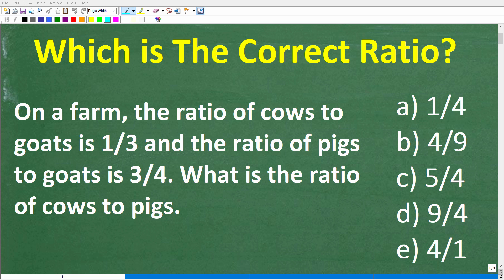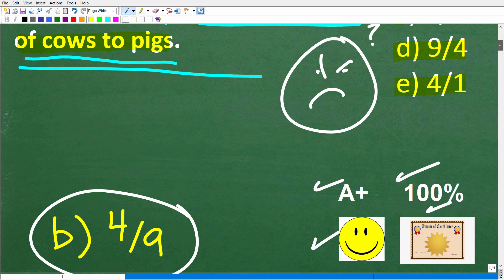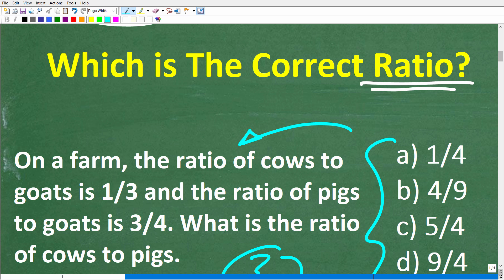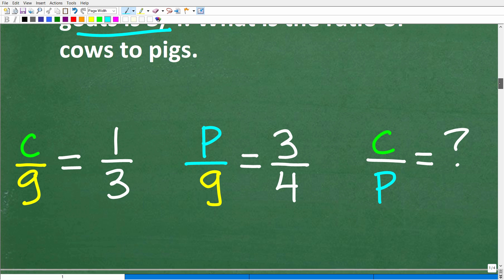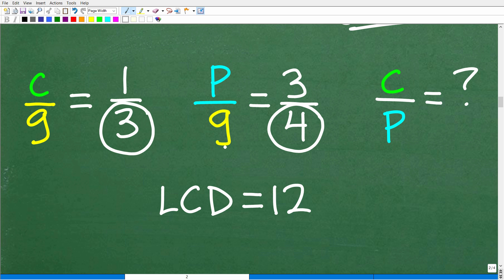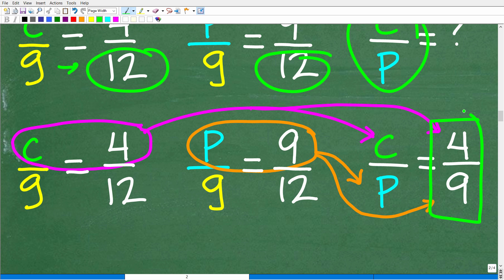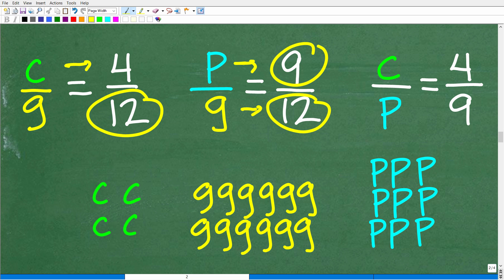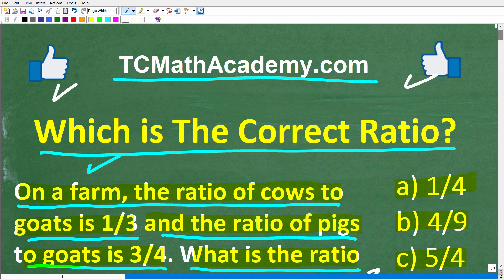On a farm, the ratio to cows to goats is 1:3, pigs to goats 3:4. What is the ratio of cows to pigs?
How to solve a ratio math word problem - 3 ratios involved.

• HOMESCHOOL MATH
• COLLEGE MATH